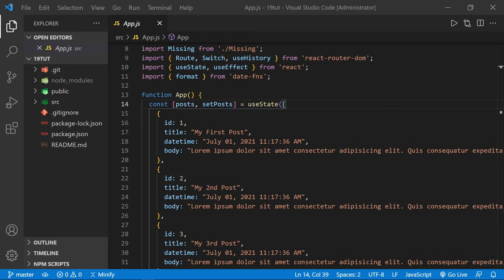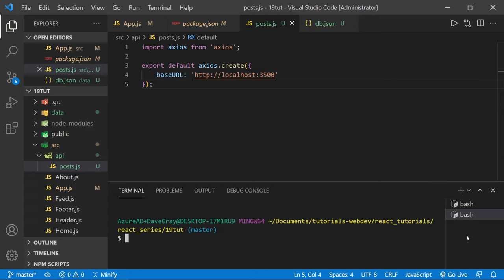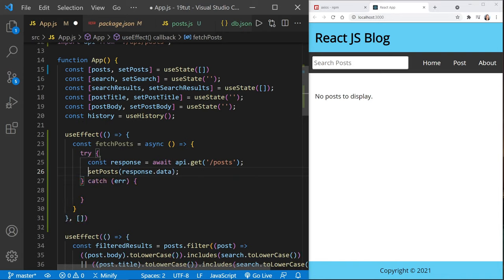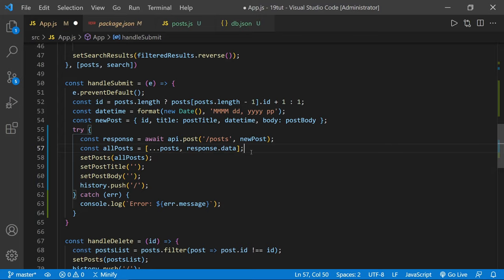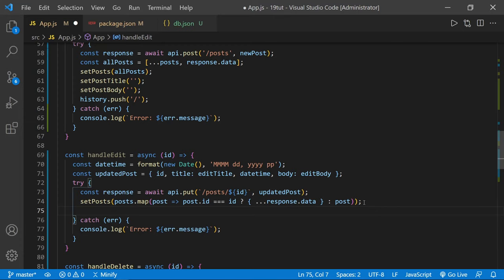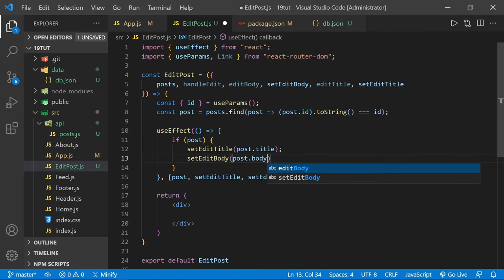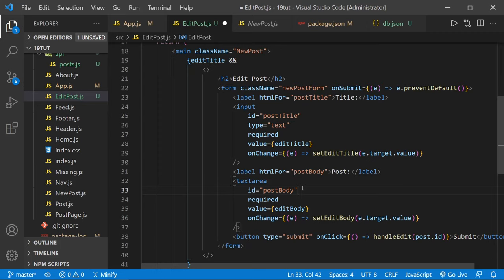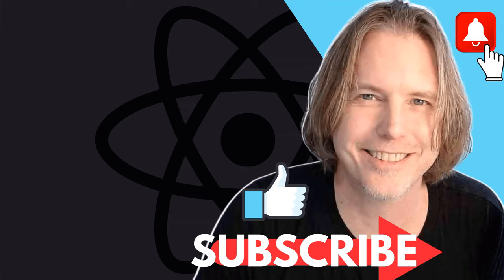React Axios API Requests | Axios with React JS Tutorial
Learn React Axios API Requests in this tutorial. We will implement Axios with React JS as we build our React JS Blog project. Axios makes API requests easier than using the Fetch API in Javascript.

(00:00) Intro
(00:05) Welcome and Tutorial Outline
(00:26) JSON Server set up
(02:06) Installing Axios
(03:29) Setting a baseURL for Axios
(04:44) Starting JSON Server
(05:21) Starting the React app
(06:27) Import the Axios API
(07:08) Fetching data with Axios
(13:35) Posting data with Axios
(17:05) Deleting data with Axios
(18:23) Building the handleEdit update function
(23:08) Creating the EditPost component
(30:24) Adding a Route for the EditPost component
(31:52) One more addition to the EditPost component
(32:56) Adding an Edit Post button to the PostPage component
(33:59) Importing EditPost and testing functionality
(35:54) Small CSS Changes

Was this tutorial about Axios API Requests in React helpful? If so, please share.